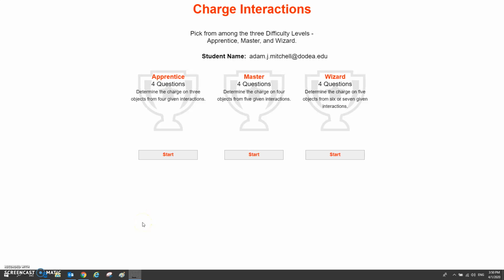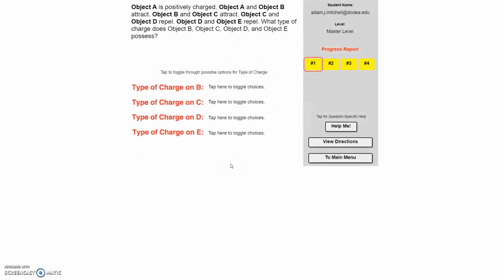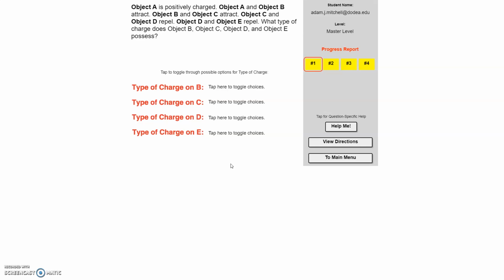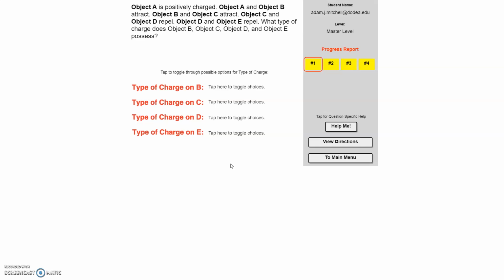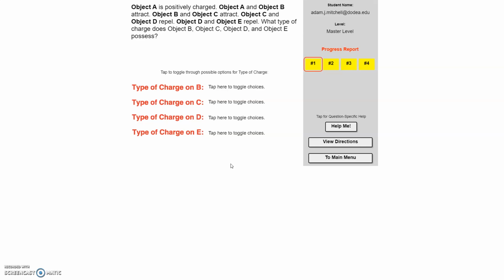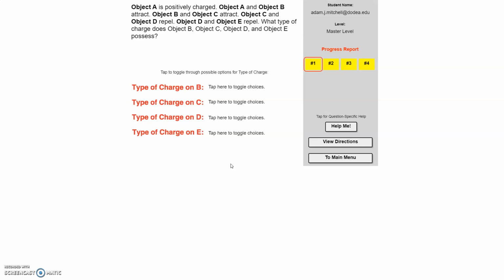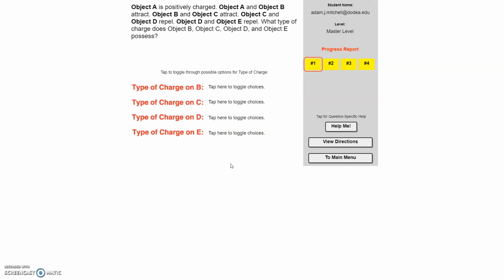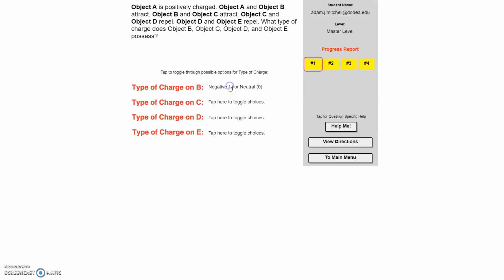Charge Interactions Tutorial